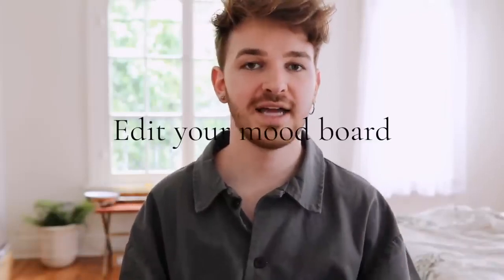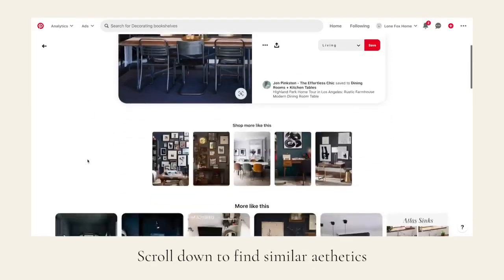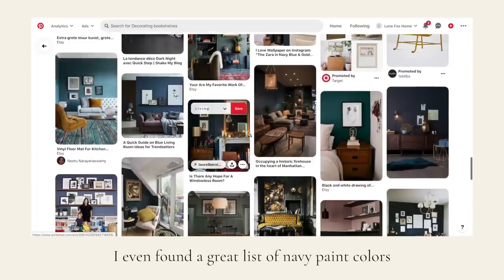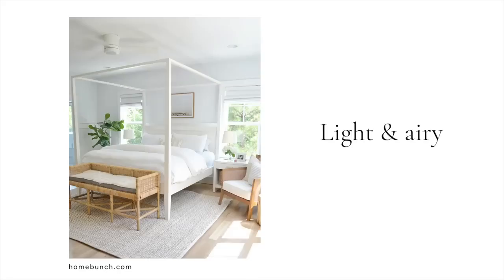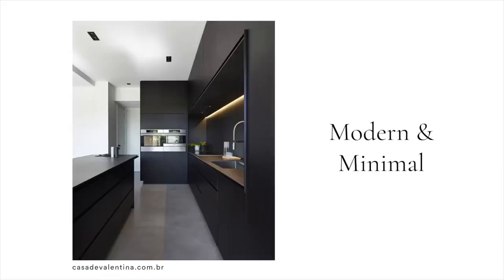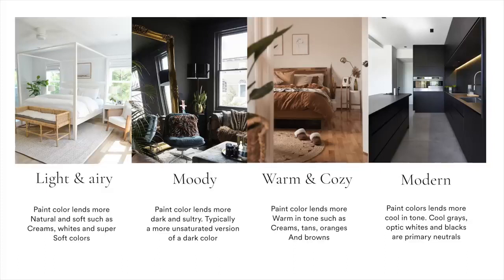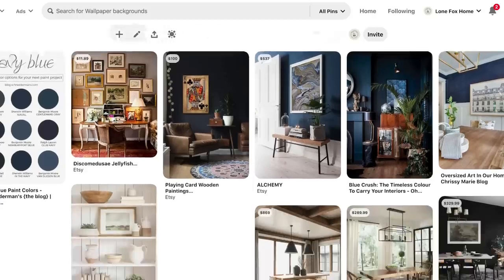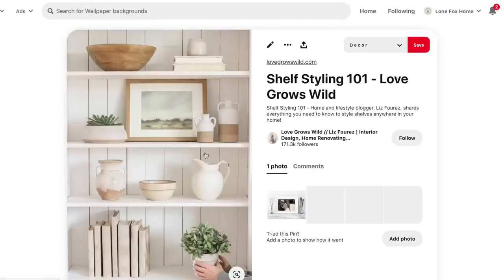How To Design A Room From START TO FINISH! My Tips & Hacks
How To Design A Room From START TO FINISH! My Tips & Hacks.' 🛋️✨ Join us as we unravel the secrets of interior design, guiding you through every step of the process to create a space that truly reflects your style and personality. From conceptualizing ideas to choosing the perfect color palette, arranging furniture, and incorporating clever hacks for maximizing space – this video is your ultimate guide to crafting a room that feels like home.